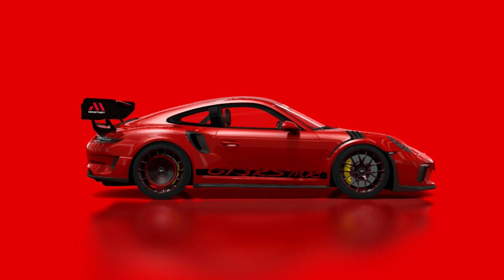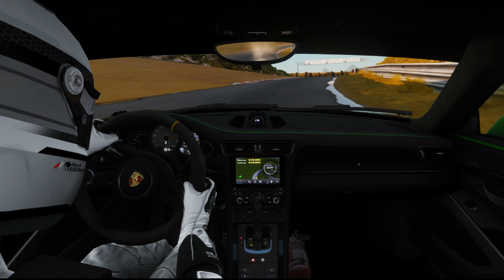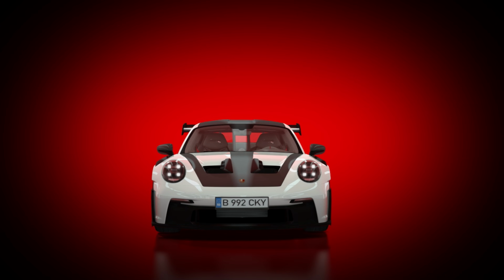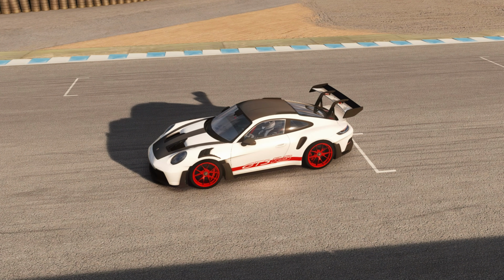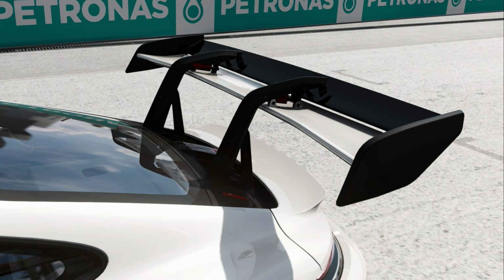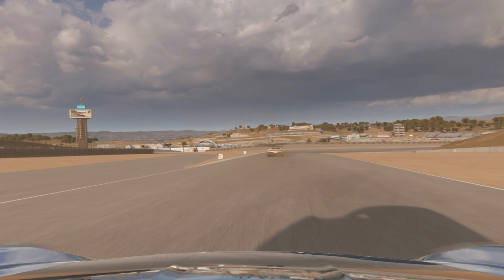High QUALITY Porsche Car Pack - Assetto Corsa free mod- GT3 RS Generations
Check out this video as we go through all the Porsche 911 GT3 models from the 996 to the recently launched 992 GT3 RS.

I've tested these mods and driven around on them and they are all magnificent and worthy of keeping in your Assetto Corsa Car collection.  Which one is your favourite?

⏱️Timestamp⏱️
00:00 : Intro
00:24 : 996.2 GT3
01:00 : 997.2 GT3 RS 4.0
01:45 : 991.2 GT3 RS MR
02:35 : 992 GT3 RS

My rig:
Rig : DIY 4080 profile
Wheelbase : Simagic M10
Wheel : Simagic GT1
Pedals : Thrustmaster T-LCM
Seat : Replica Recaro
VR : Oculus Rift S (I need to use this more)

My Computer:
CPU : Intel i7 13700kf
Mobo : MSI Z790 Tomahawk
RAM : 32GB DDR5 5600Mhz
GPU : RTX3090 MSI Ventus on front and back waterblocks
Cooling : Custom loop - Bykski parts
Monitor : Asus Predator Z35P